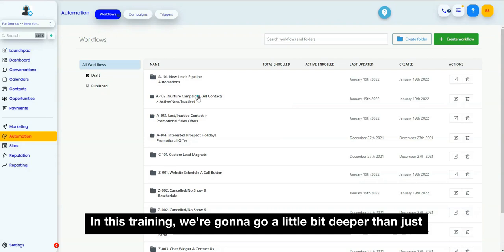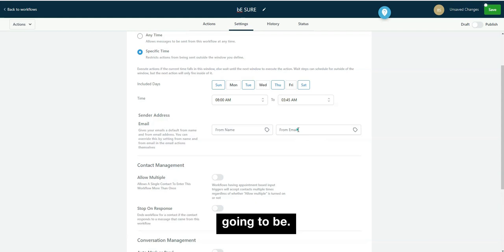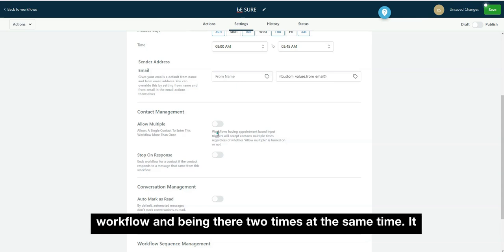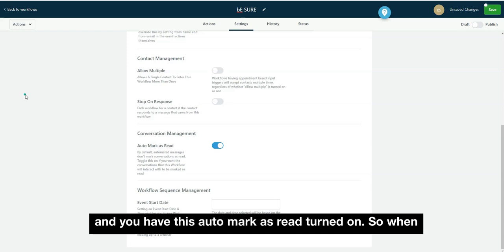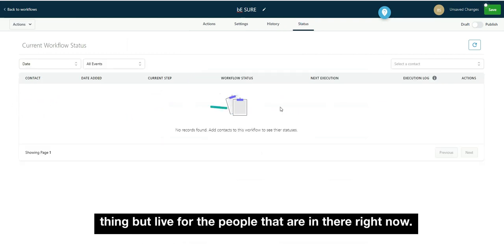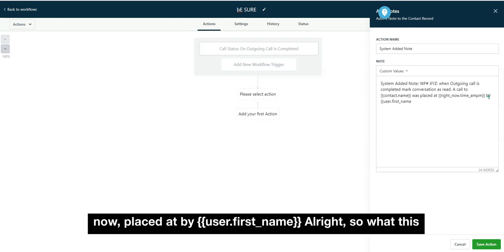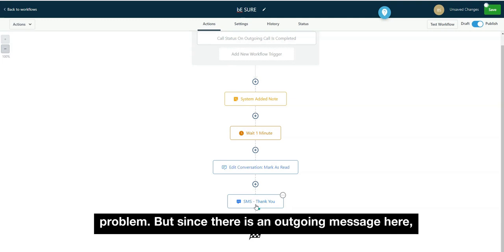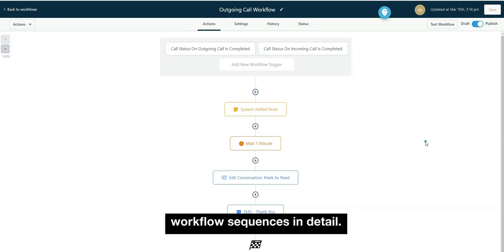GoHighLevel WORKFLOW Training #3 | How To Create & Organize Workflows (Best Practices 2022)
Create one seamless GoHighlevel workflow in just a few minutes. In this training, I teach the best practices in creating GoHighlevel workflows. It includes all the details, tips & tricks that go unmentioned. These are the exact steps I take to create the snapshots I sell in my agency!!!

I will be releasing a series of workflow tutorials to show you how to make the most effective workflows with Go Highlevel.

If you need Go Highlevel help & white label support for your clients please

If you are looking to launch your Go Highlevel SaaS we can help you Launch Your GHL SaaS In As Little As Just 1 Day